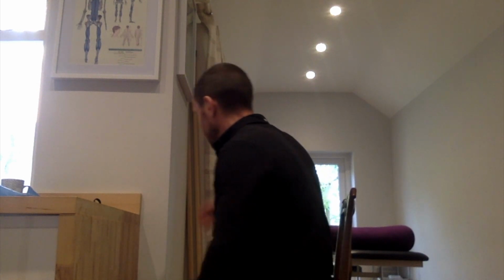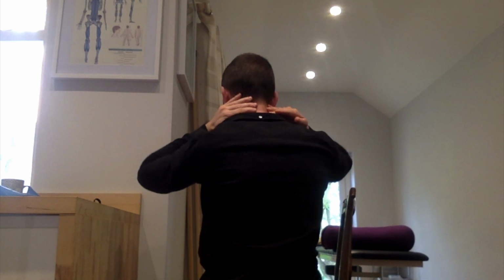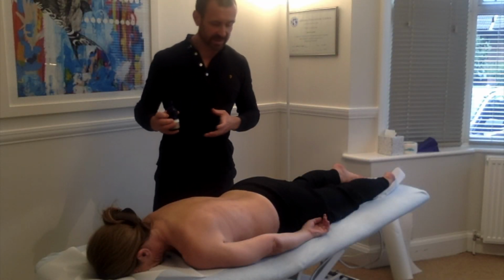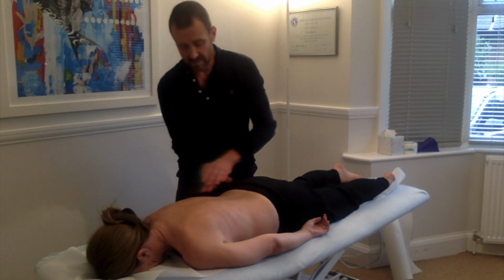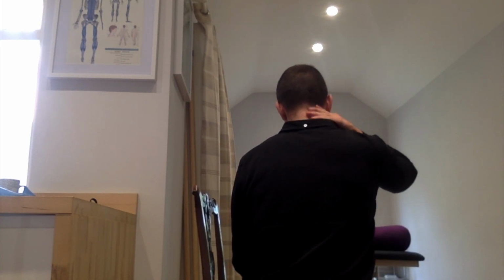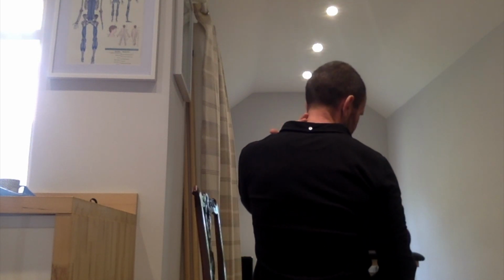Perrin technique self care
This is the self care routine created by Dr Perrin to supplement osteopathic treatment for fibromyalgia, ME and long covid.